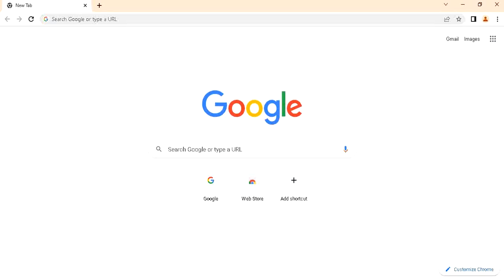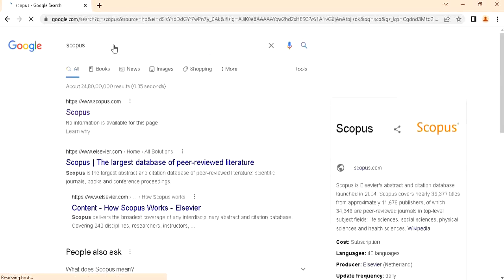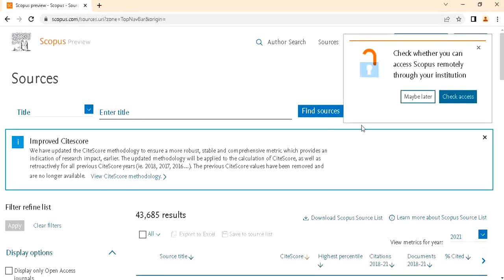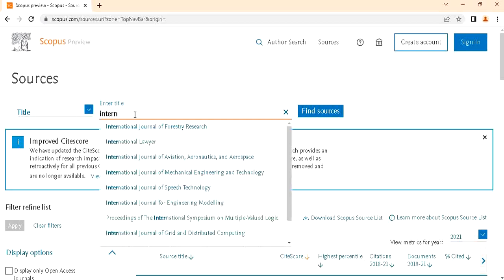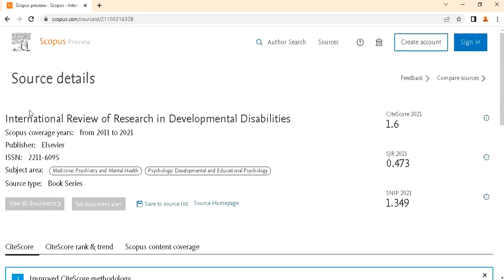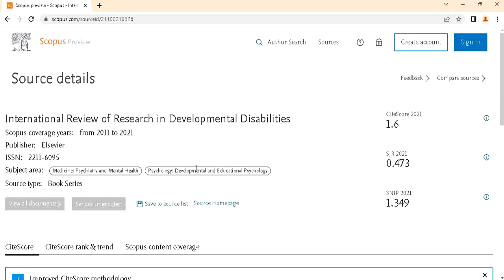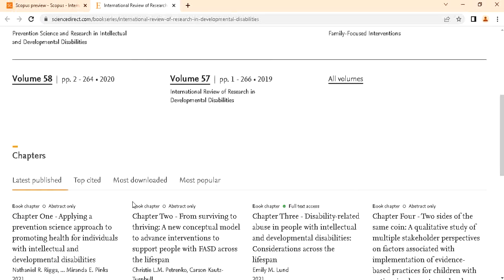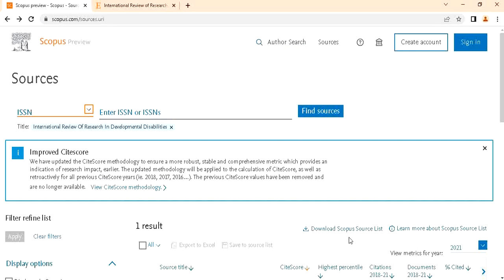Identify Scopus Indexed Journals and check journal information.